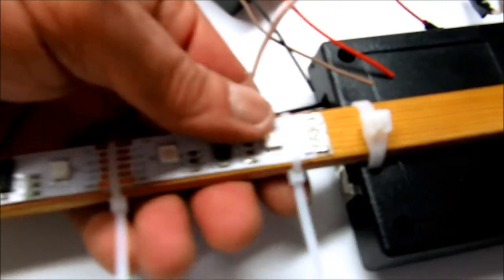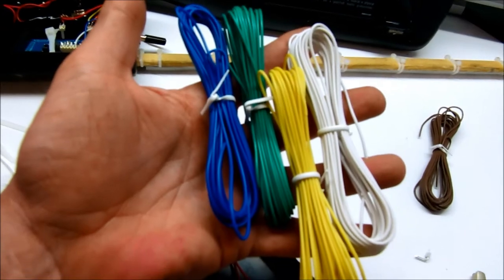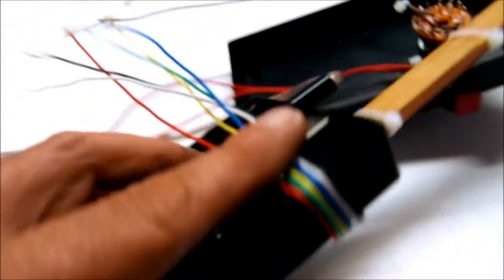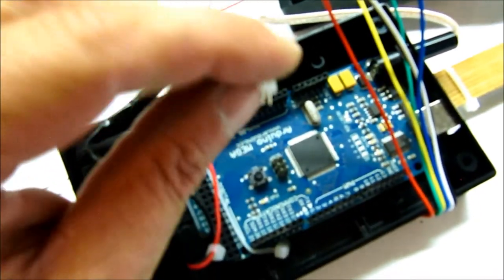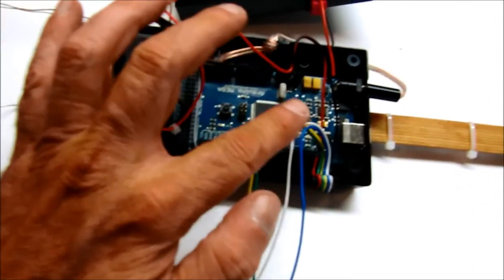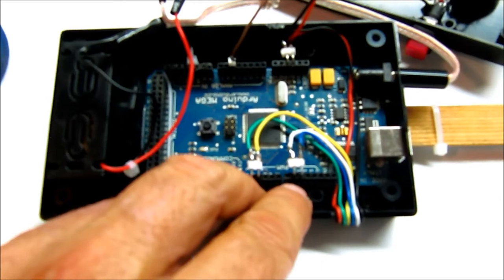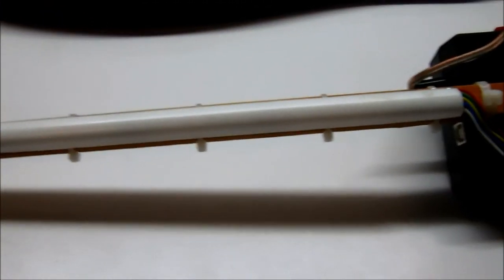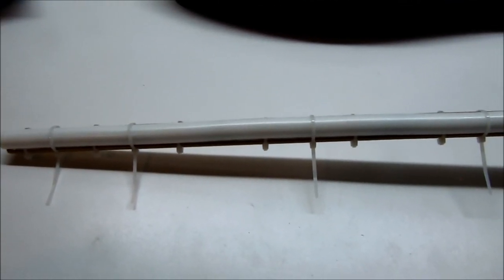Tutorial - Digital Light Wand - Part 4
How to create a Digital Light Wand (aka Programmable Light Strip) using the HL1606 RGB LED Light Strip and the Arduino Mega Controller for use in Light Painting Photography.